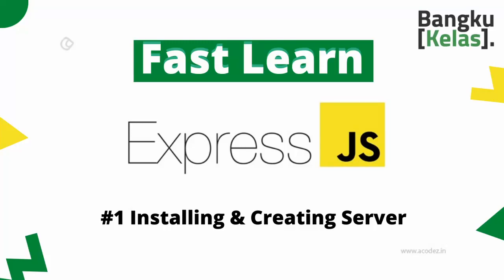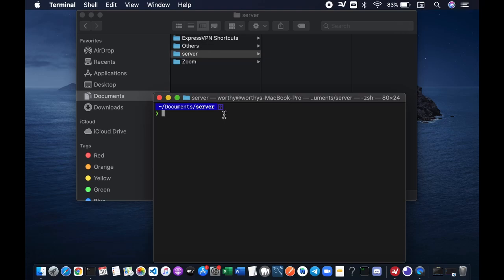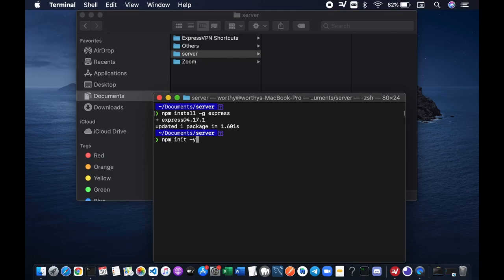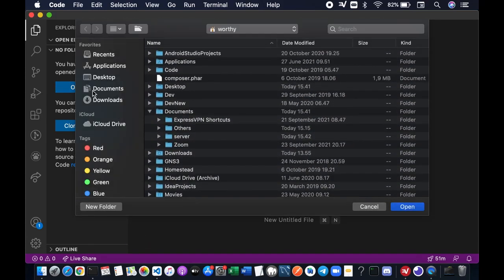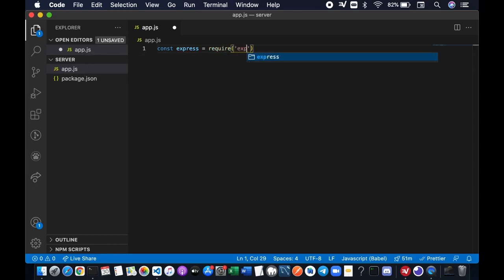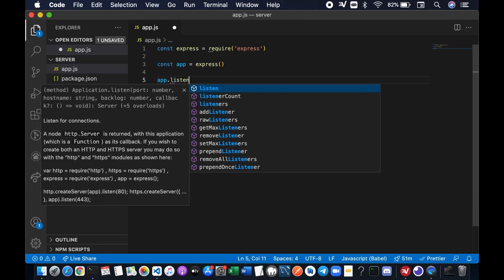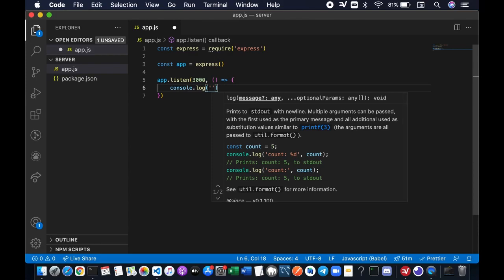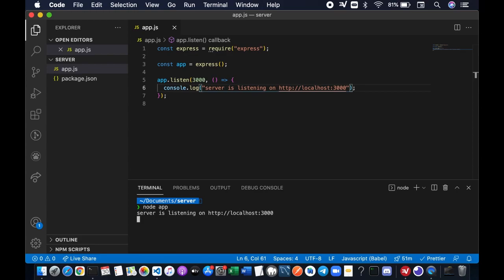Express JS Tutorial Fast Learn #1 - Installing & Creating Server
Hey Fren, welcome to the first Express JS tutorial from this fast learn course. In this video we will learn about how to install and creating serer in Express JS. Hope you guys enjoy! Happy coding :)

and select either the windows or mac version.